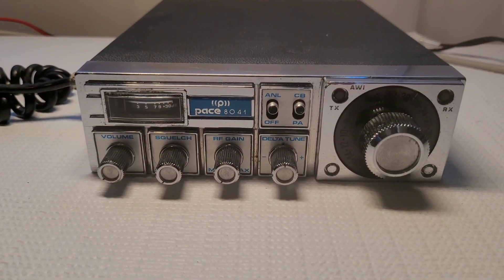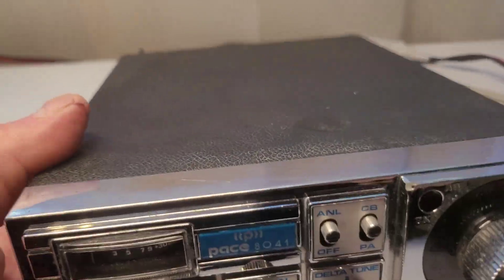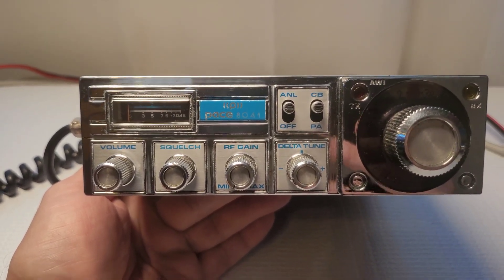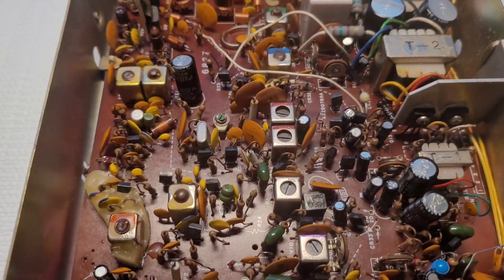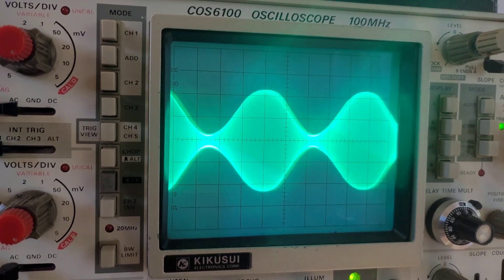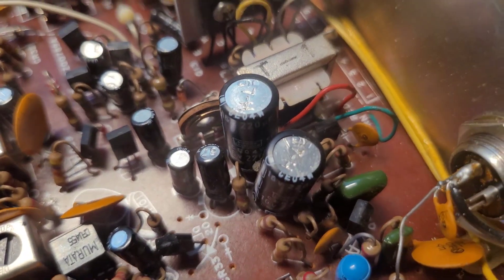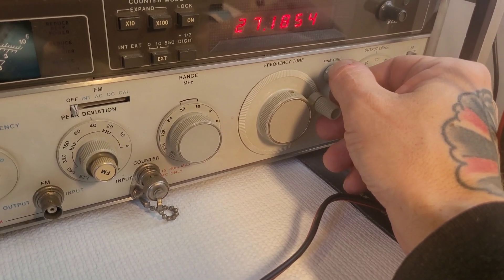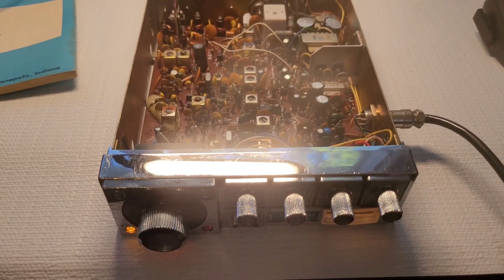First look at a Pace 8041 CB Radio (Pathcom chassis)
I purchased this radio in a lot of 17 radios.  Got it polished and cleaned up some.  Never opened one up, so I was shocked to not see a cybernet or uniden chassis.  Pathcom made this board possibly just for Pace.  Pathcom is the parent company of Pace.

This is a well made radio.  Great components, quality switches, heavy steel covers and great looking chrome face.  Things you won't find on an export or new radio.

Let me know if you want a specific video to make.